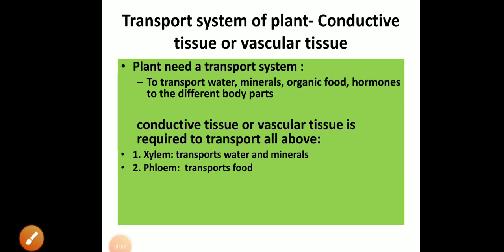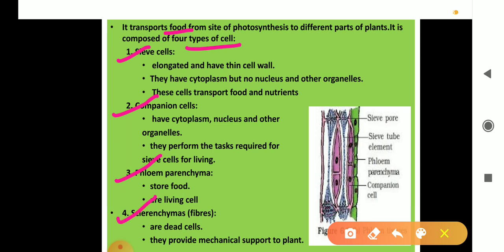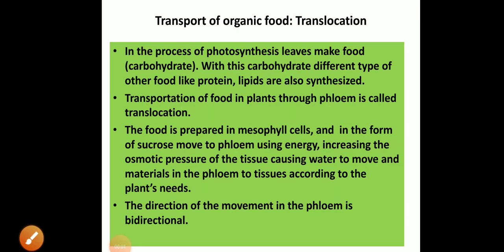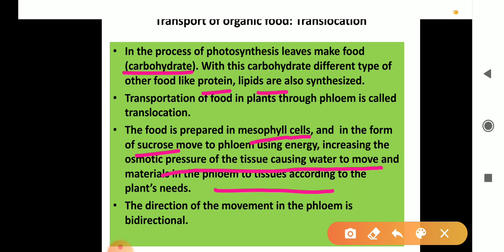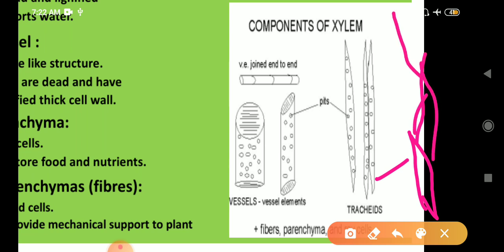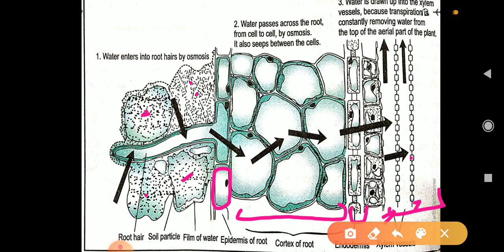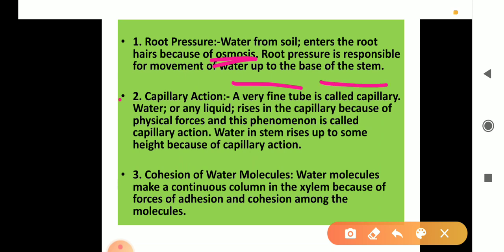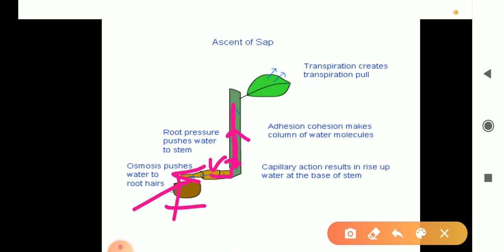Max learners: Biology; class 10; Life processes; Transportation; part 7